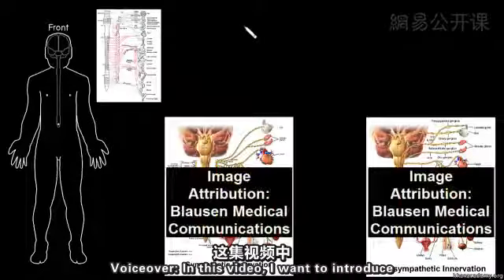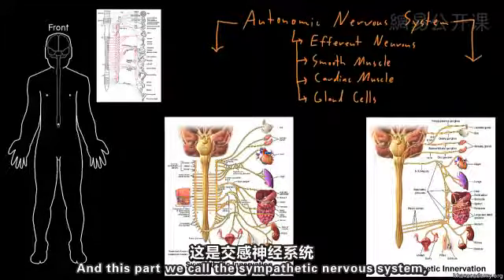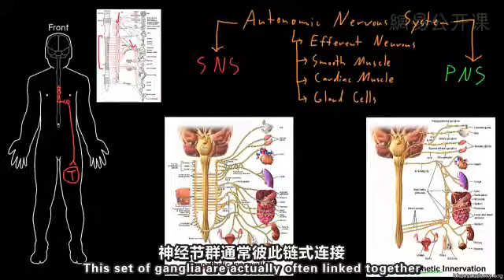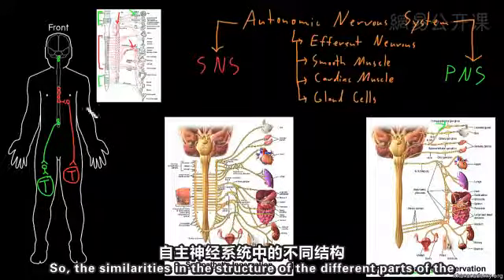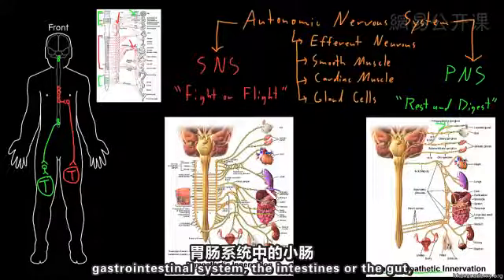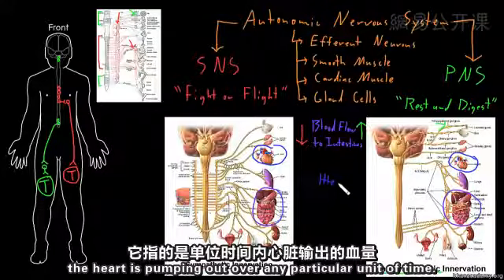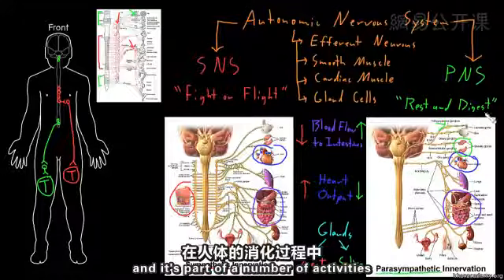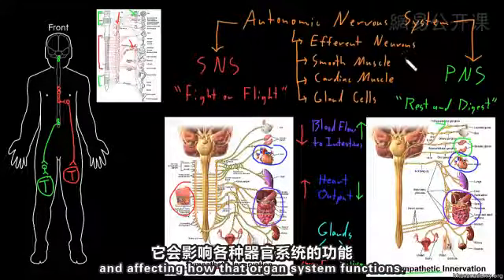0042 可汗学院公开课：MCAT考试 有机系统 自主神经系统 网易公开课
3) 可汗學院 ，就已經存在有教學節目，

3) 可汗學院 ，就已經存在有教學節目，

1) 可汗學院 ，就已經存在有教學節目，